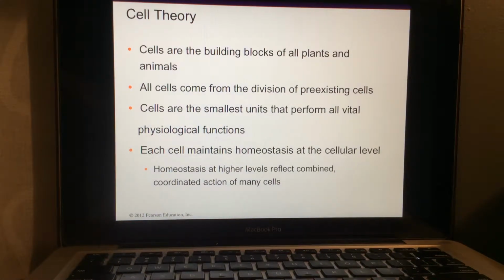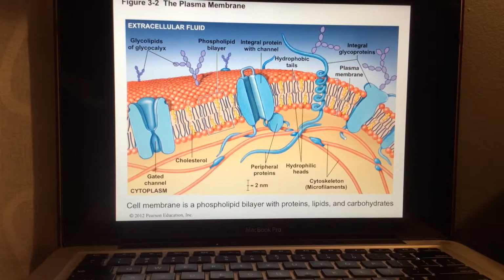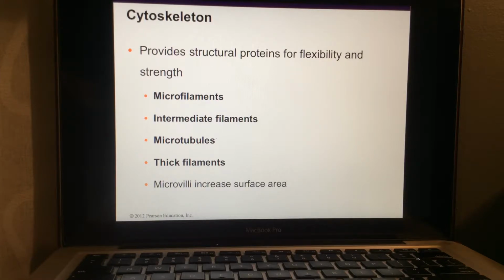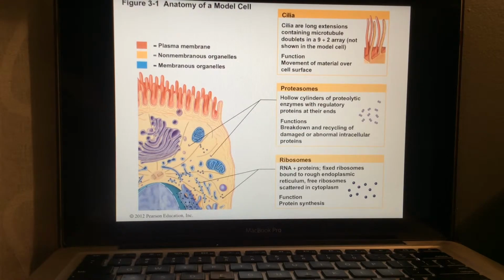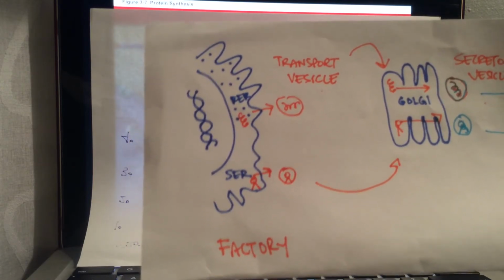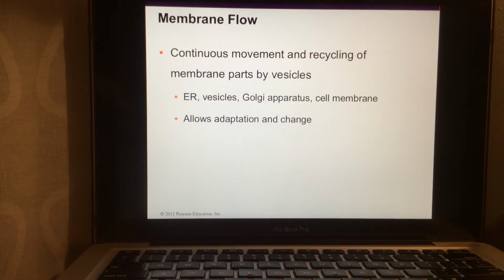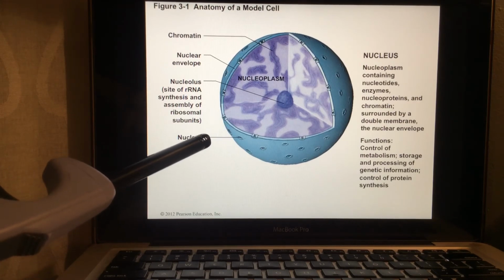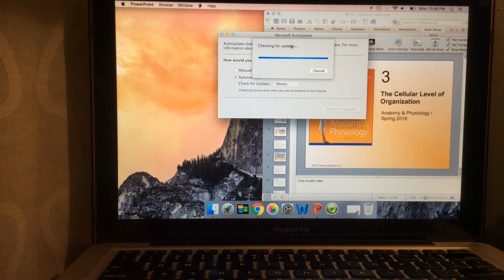Cellular Level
Ch. 3 Cellular Level